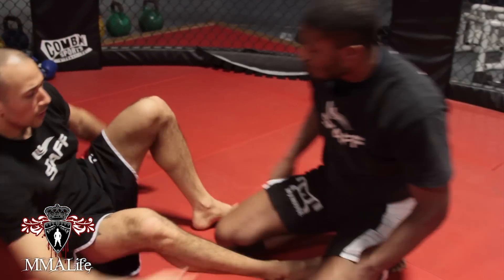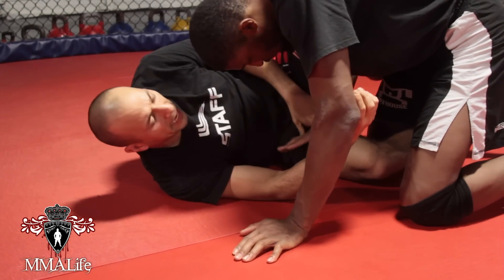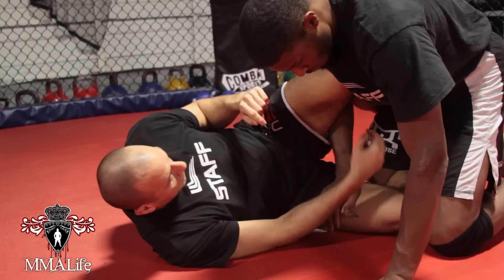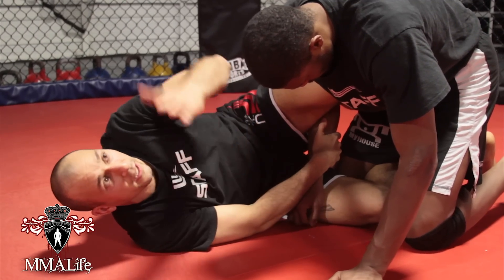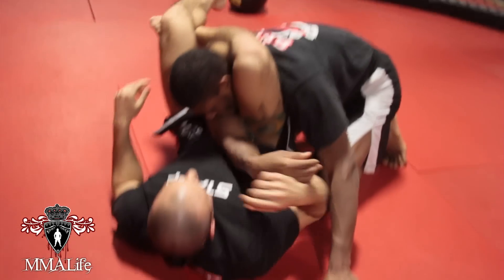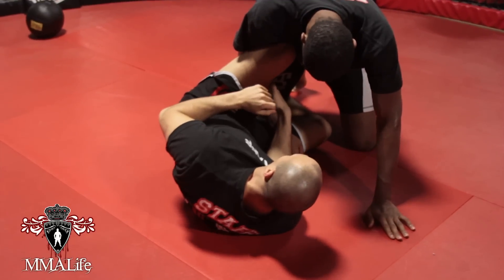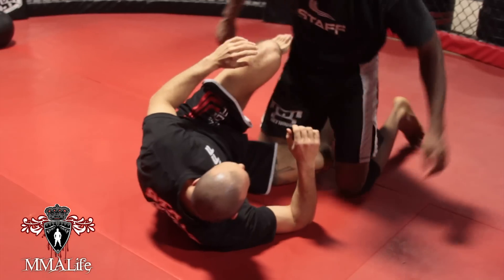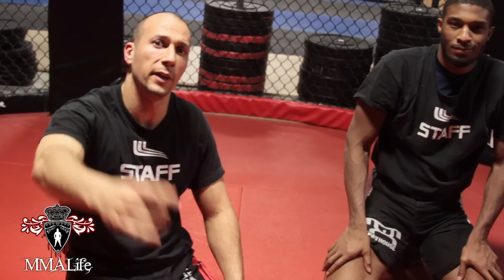Advanced Grappling: Half Guard to Triangle Choke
Join our EXCLUSIVE Level Up Membership and take advantage of all our perks.

Buy our app! We are the #1 app for MMA Instructional Videos. New videos on strength and conditioning, mma techniques & moves, diets, and mma strategies each and every week.

How to do a triangle choke How to do a triangle choke How to do a triangle